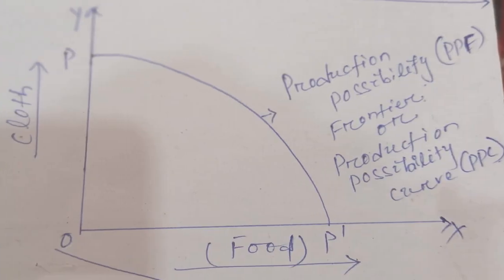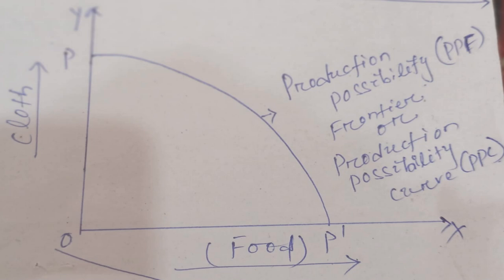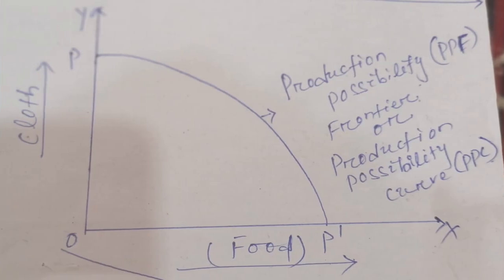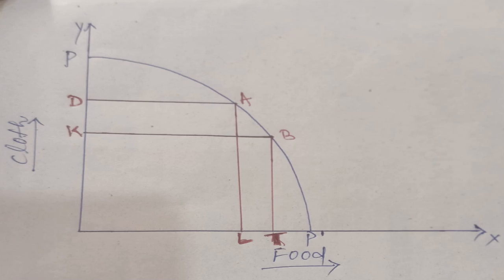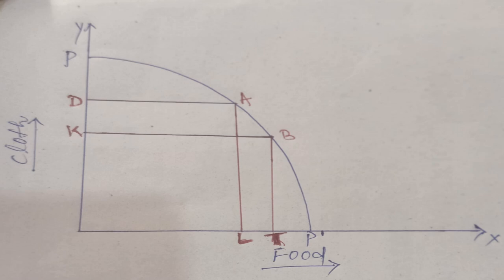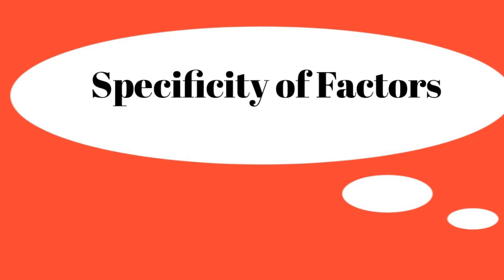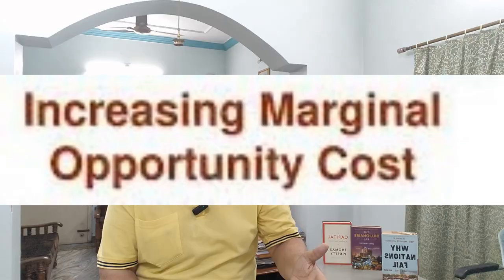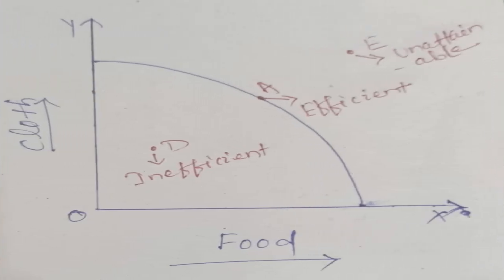Fundamental Concepts of Economics -Opportunity cost, Production Possibility Curve. (Part-II).Class-6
This video throws light on the concepts of opportunity cost, Comparative Advantage, Production Possibility Curve or Production Transformation Curve or Opportunity Cost Curve, Specificity of Factors. It also analyses the interlinking of Scarcity, Choice, Opportunity Cost and Production Possibility Curve.  How PPC or Production Possibility Curve shows Economic growth.

This Channel discusses Economic concepts and analyses them from an academic perspective. It deals with the Fundamentals as well as the analytical aspects of Economics.  It discusses the current and contemporary economic issues and policies. It aims at educating the basic learners and those who are even preparing for high level competitive exams.